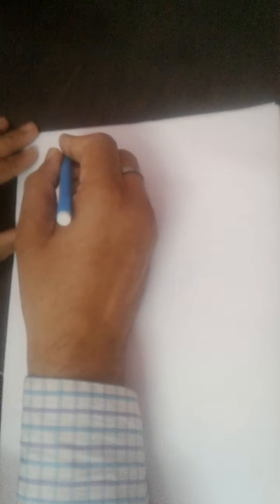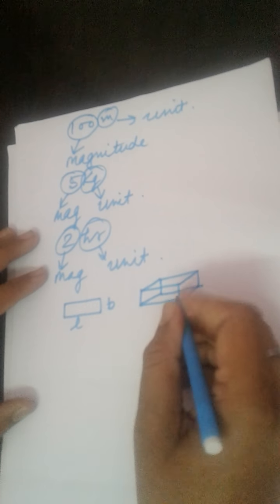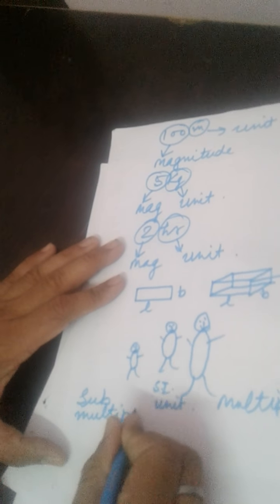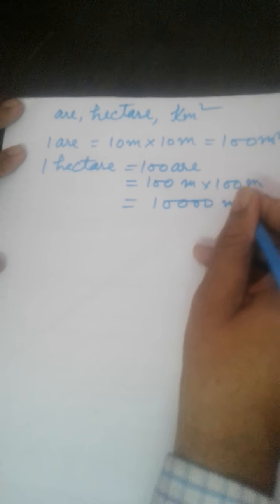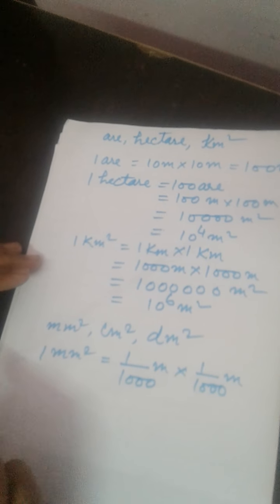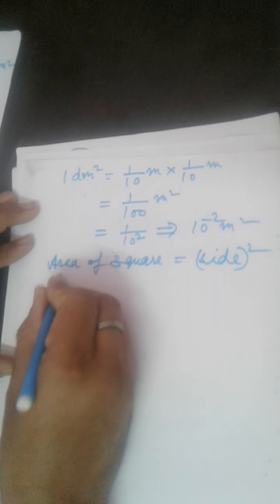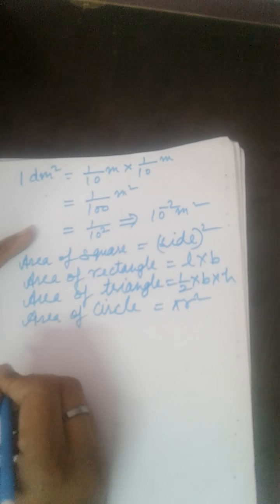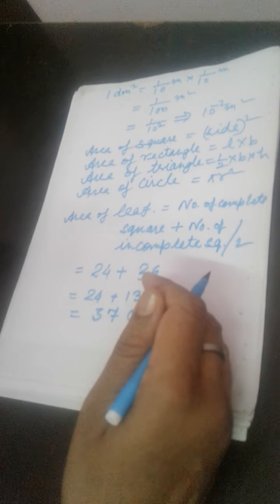Physical Quantity and Measurement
Class 7th icsc (Area and its Measurement